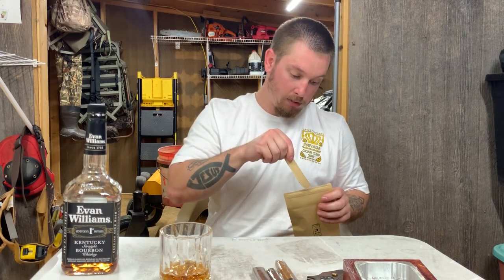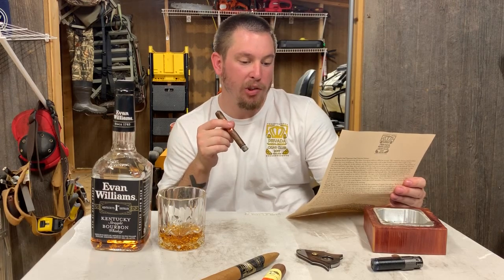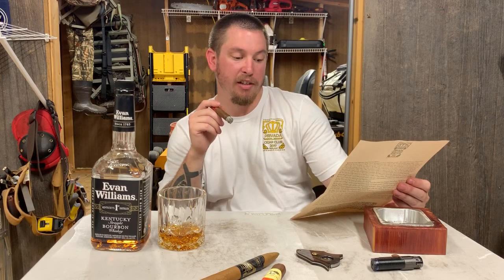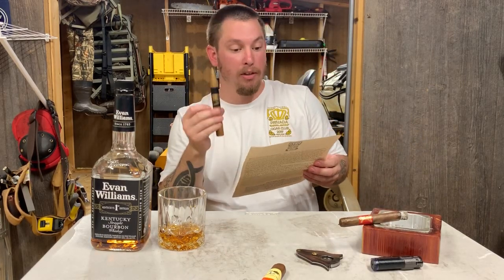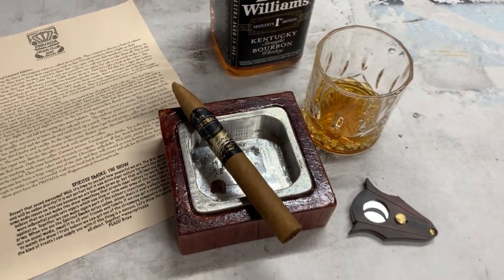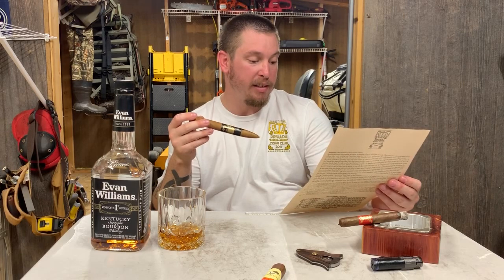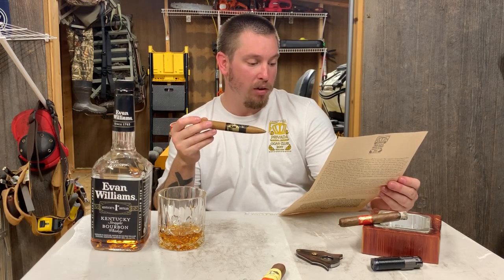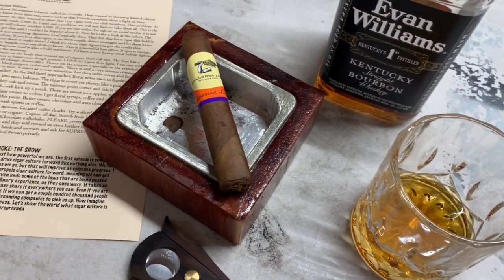HOW TO GET RARE Cigars | Privada Cigar Club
Privada Cigar Club is one of the best cigar subscription services out there. If you enjoy knowing a lot of information about your cigars, enjoy picking up the different tastes throughout smoking a cigar and pairing the cigar with different drinks and foods, then this is the cigar box for you.

I have no financial agreement with Privada Cigar Club. This is just a cigar box I really enjoy.